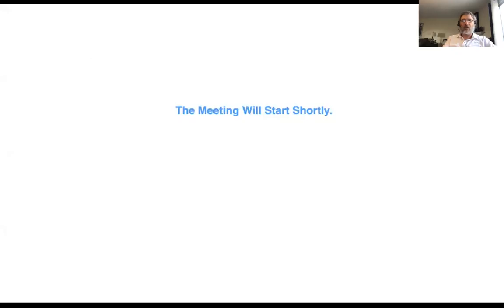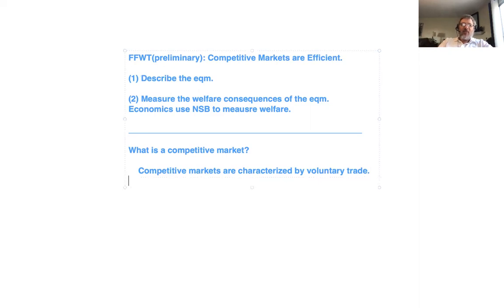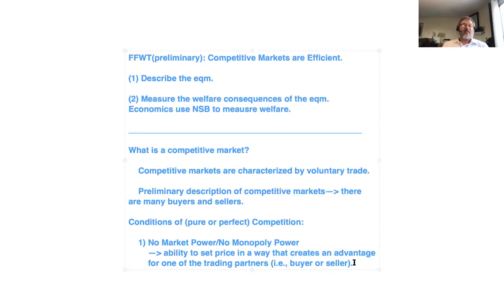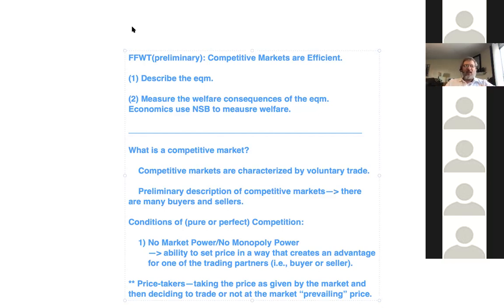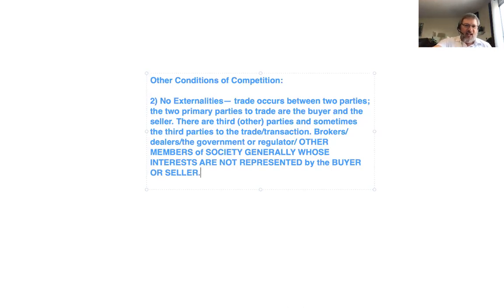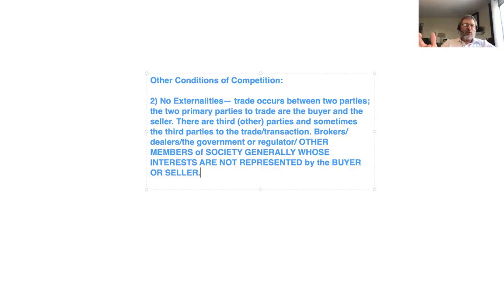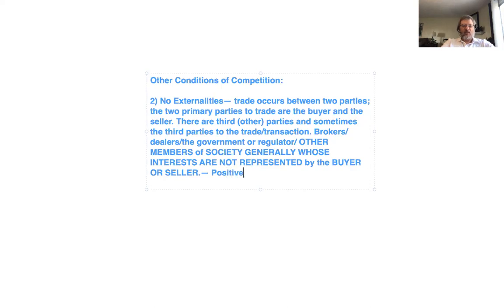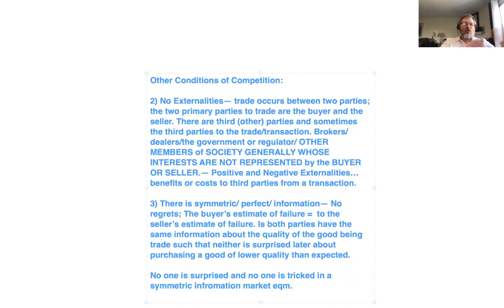Welfare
Interm. Micro Lecture 2